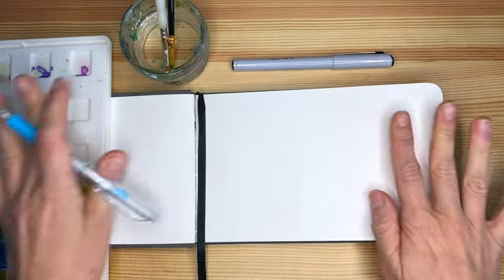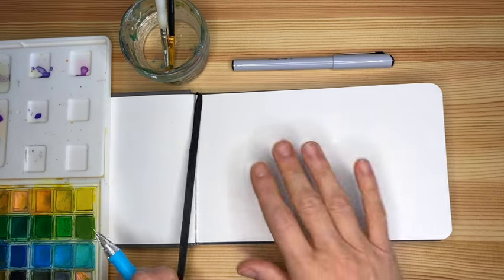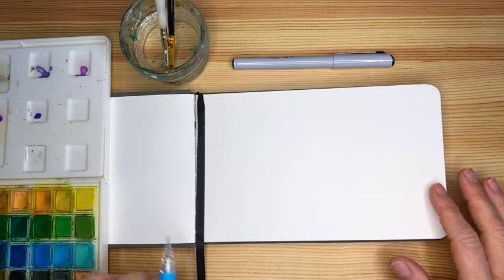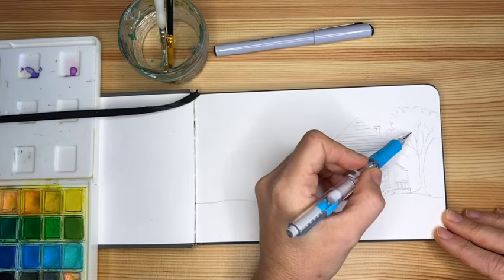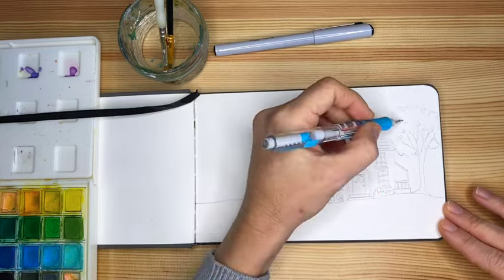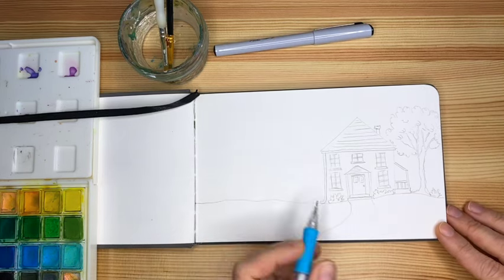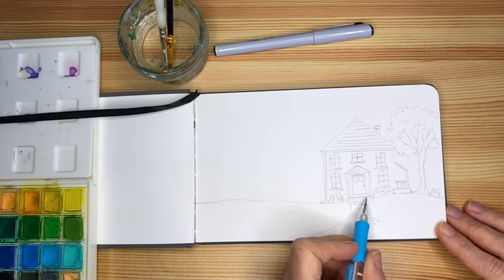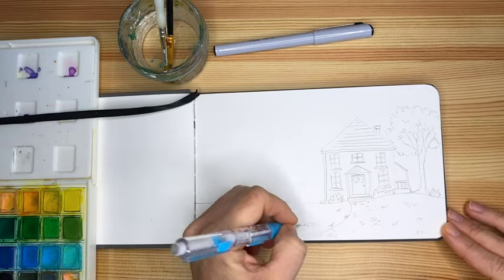Art with Ms B Watercolor practice - Two little houses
Hello friends, I am very happy to guide you today in a beginner's friendly watercolor practice. For this practice, you'll need watercolor paper, or mixed media paper, a couple of brushes (medium and small), a cup with water, a piece of paper towel, a pencil for drawing, an extra fine sharpies or any brand you have available (make sure is a permanent marker and not water soluble), watercolors (any brand you have available).
I will guide step by step into sketching our subject first, then outlining it with the fine marker, and finally painting it with watercolors.
Let's start and have fun!
Ciao, Bea